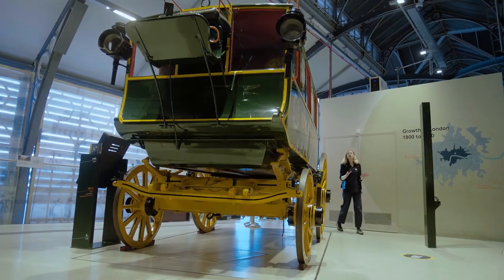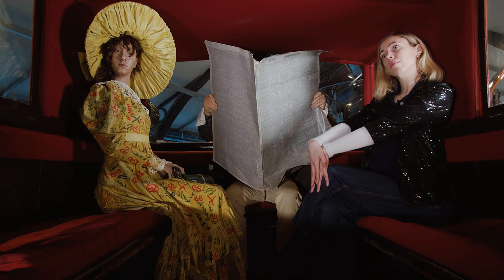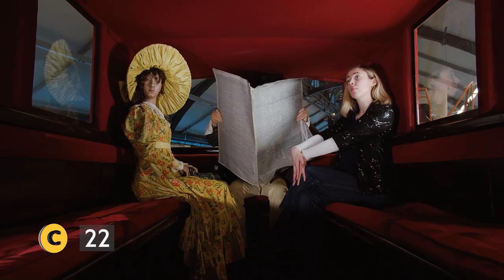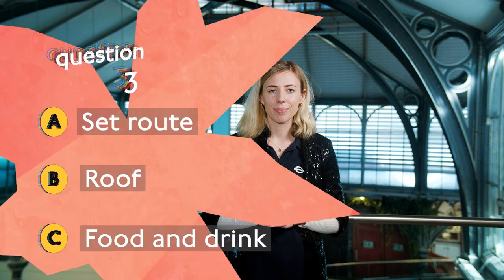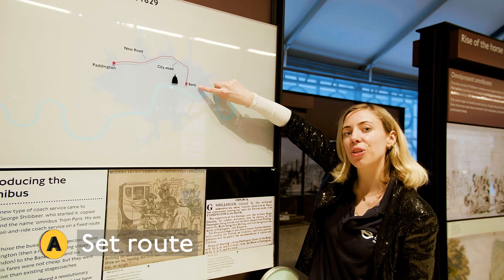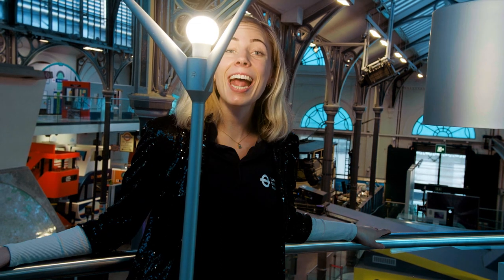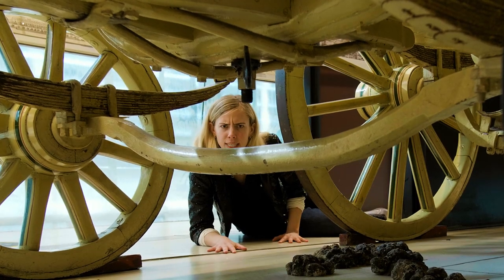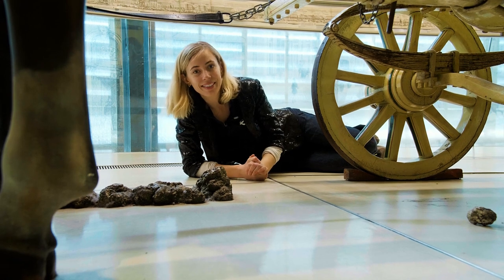The Omnibus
We all love London's big red buses, don't we? But how much do you know about their history? Test your knowledge with our fun Great Big Bus Quiz!